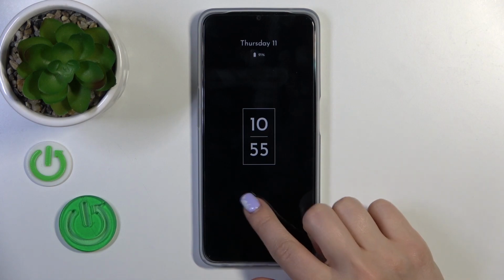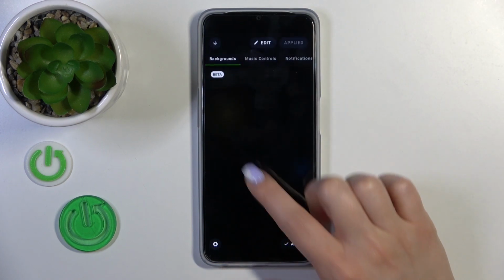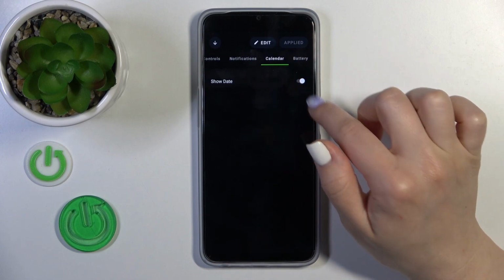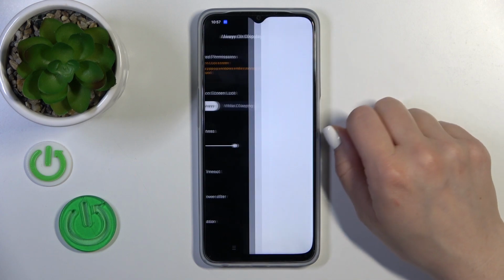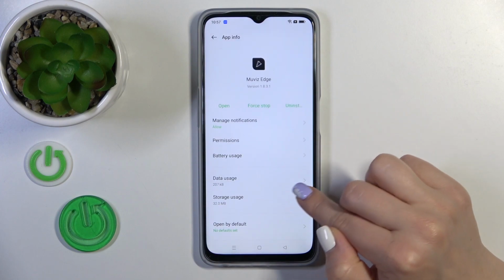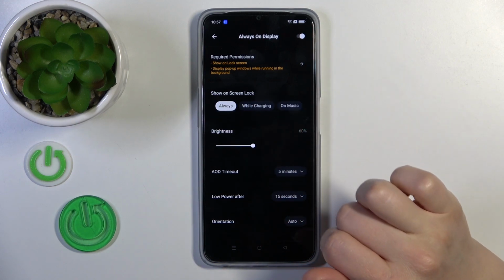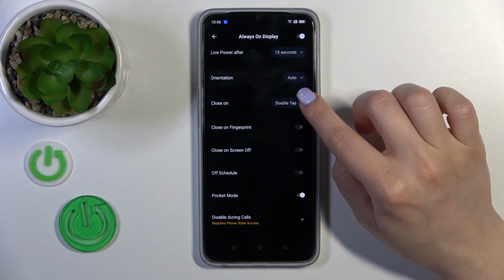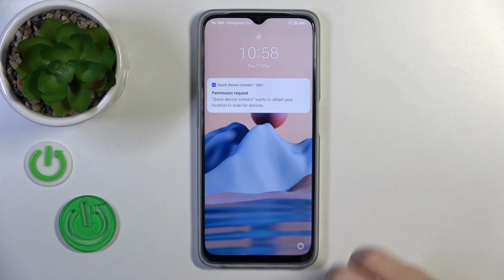How to Customize Always On Display on Oppo A77 - Muviz Edge Application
In this tutorial video, we'll introduce you to the Muviz Edge app and guide you through the process of customizing the Always On Display feature on your Oppo A77 smartphone.

How to use Muviz Edge to personalize Always On Display on Oppo A77?
How to make Oppo A77's Always On Display unique with Muviz Edge?
How to customize appearance and functionality of Always On Display on Oppo A77?